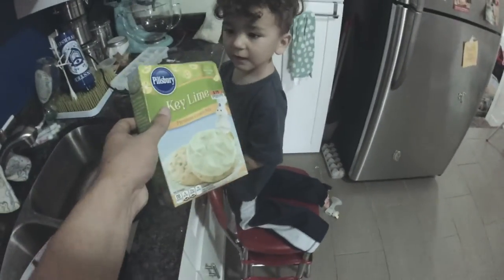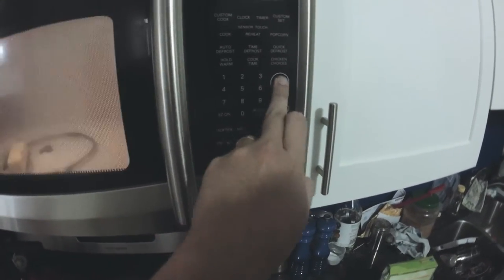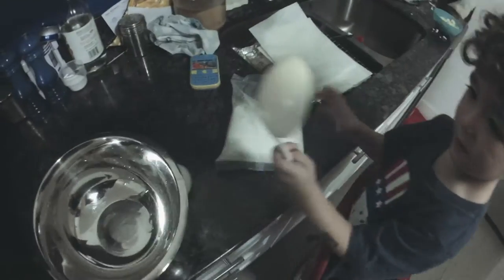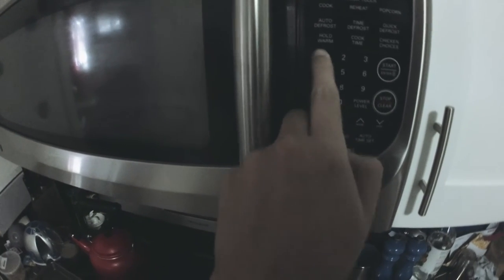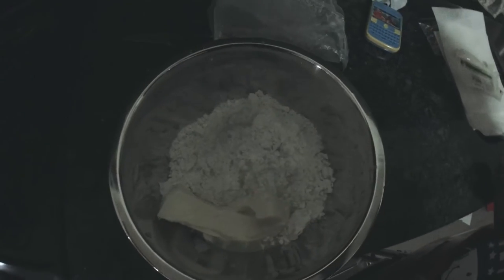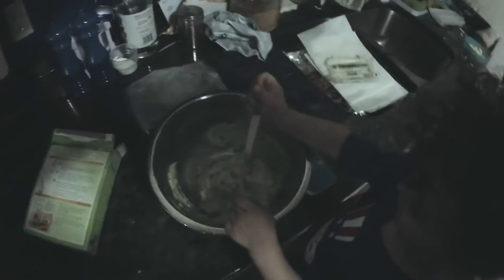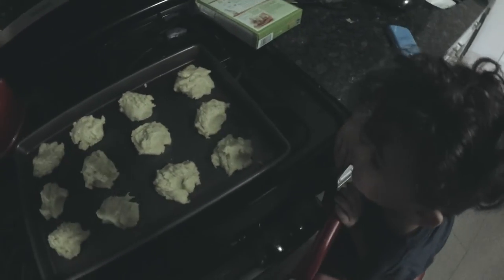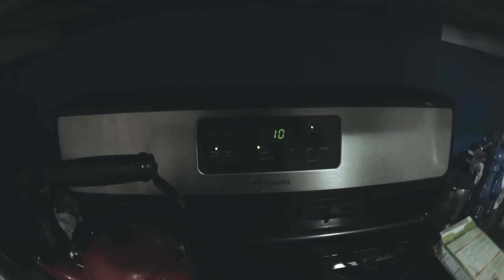Hanging up a clock. vlog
I put a clock on the wall and made cookies. It was alright.
Instagram.com/warnerjeremy